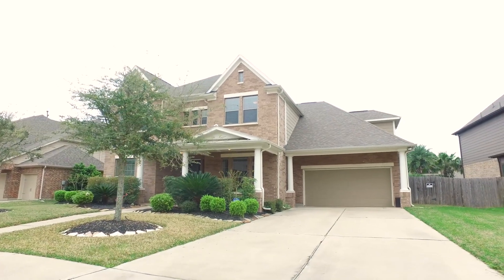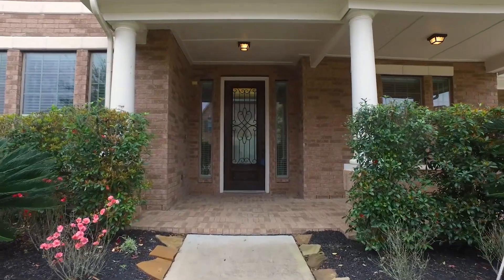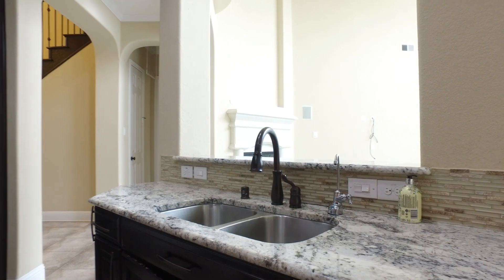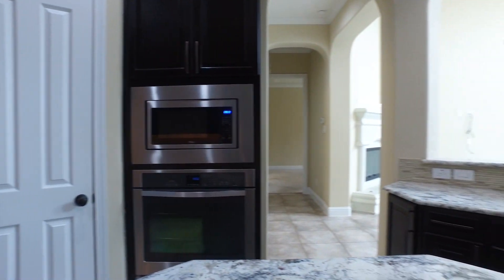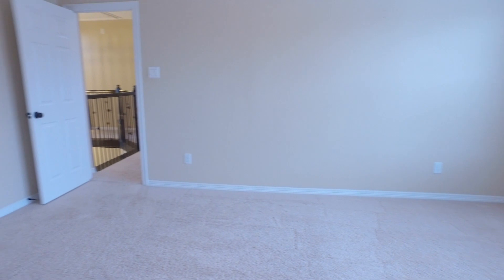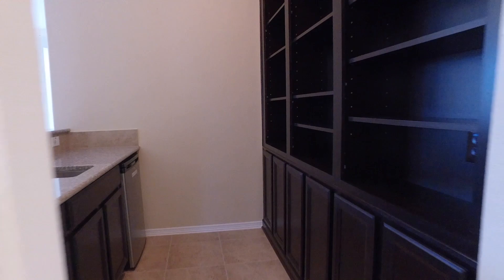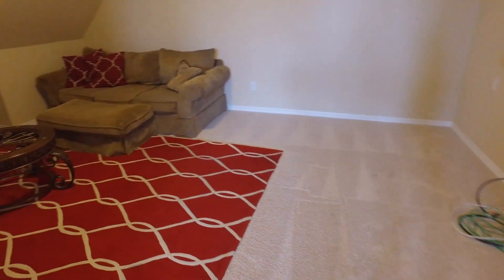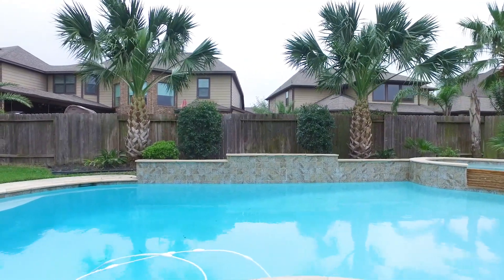4015 Wheat Harvest Ln, Katy, TX 77494 With Voice Over